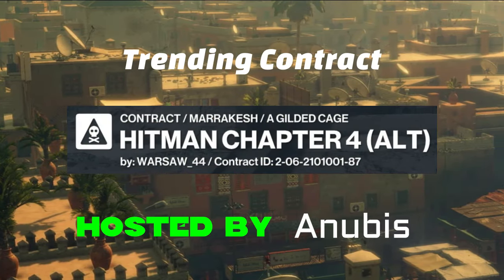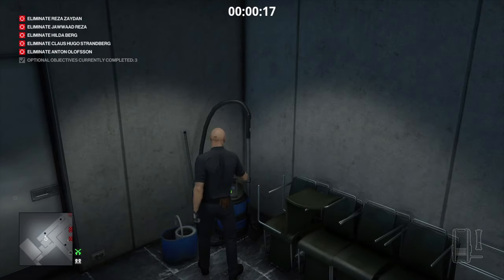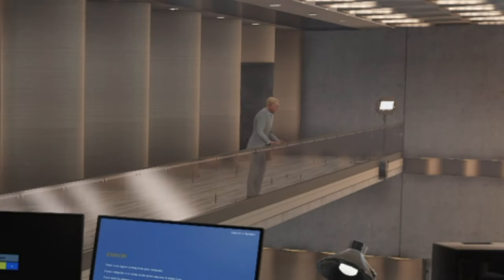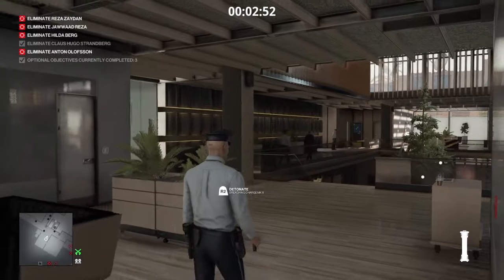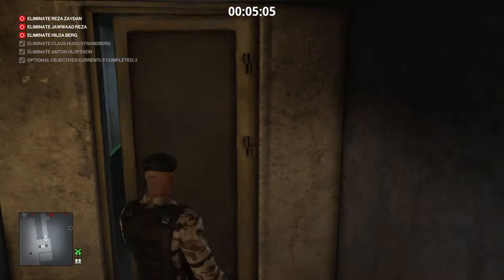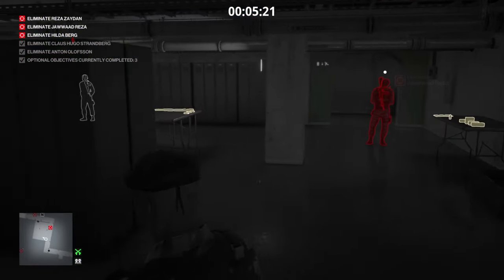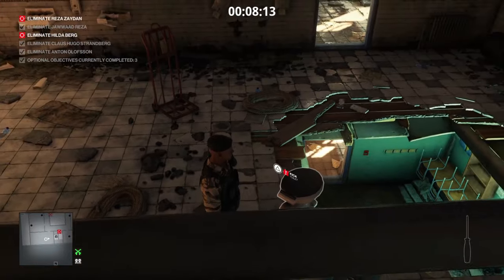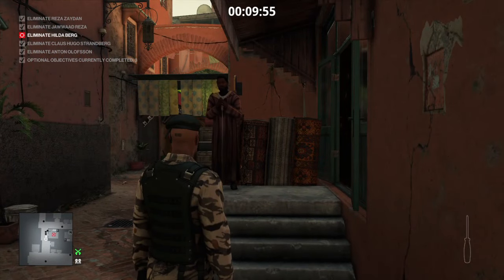Hitman [Trending Contract] Hitman Chapter 4 (ALT)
In today's episode we will tackle the trending contract "Hitman Chapter 4 (ALT)".